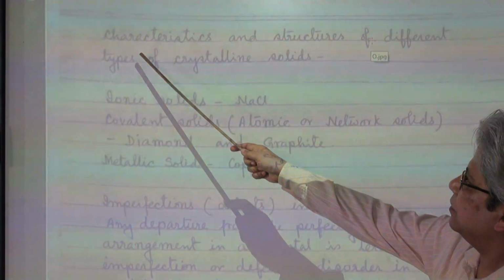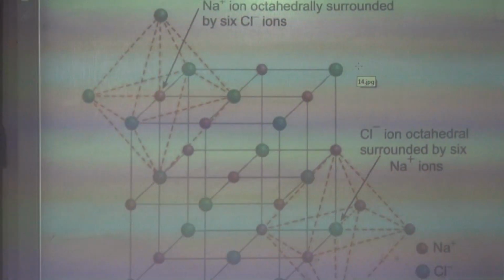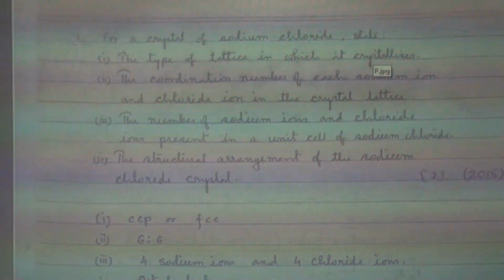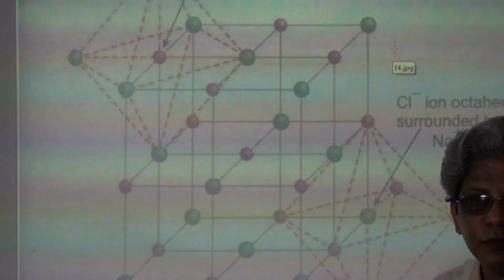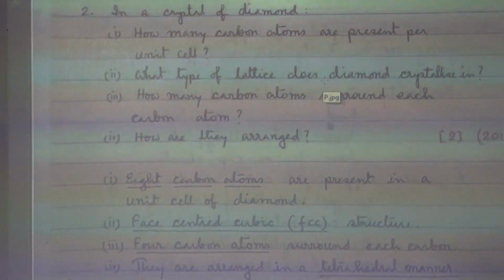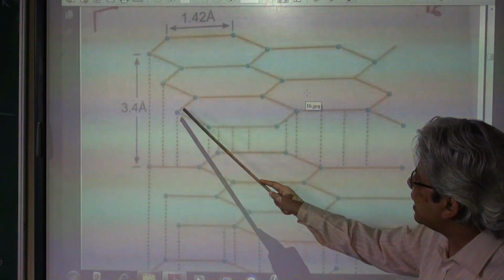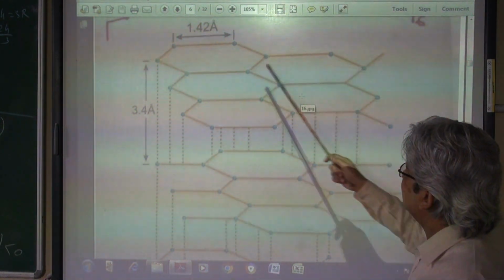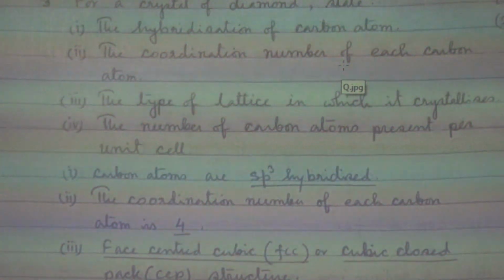St. Augustine's School. Kalimpong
Class - 12. Chemistry .  Chapter - Solid States (part-1)